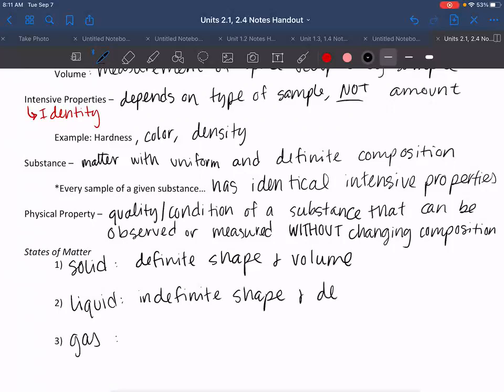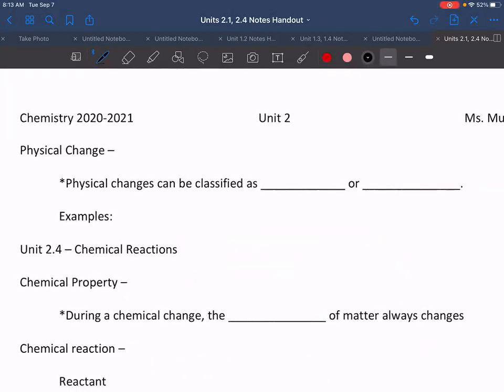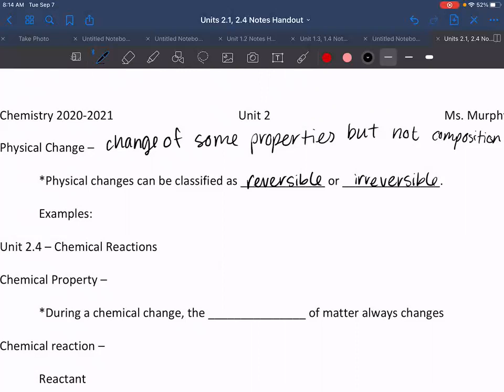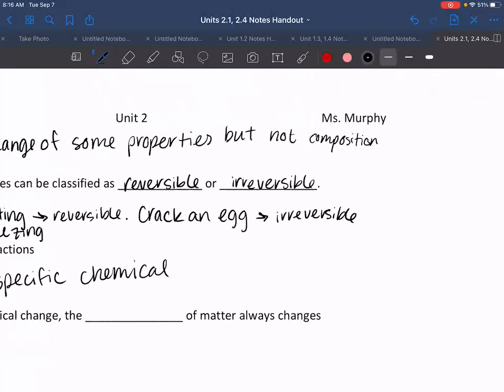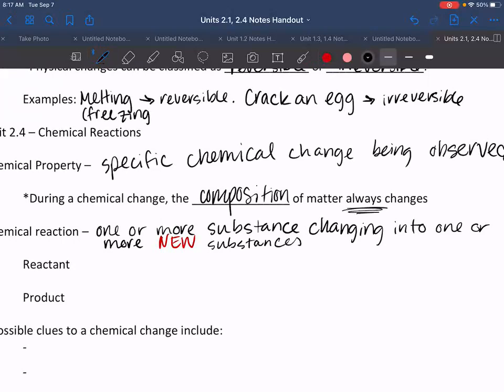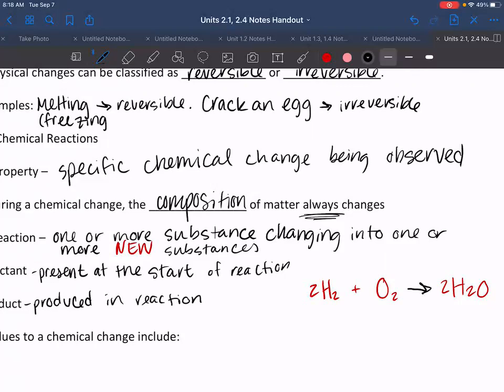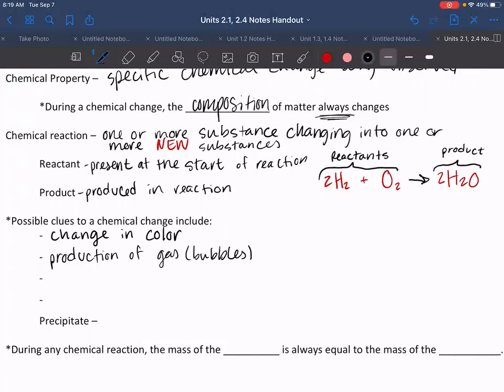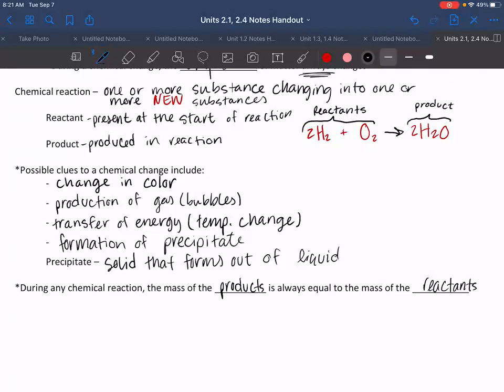Unit 2.1, 2.4 - Physical/Chemical Changes